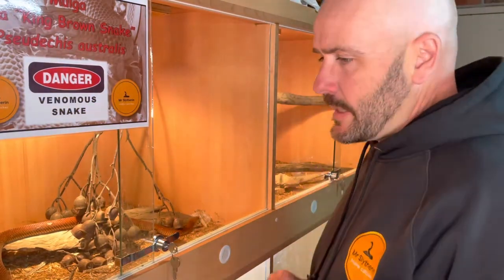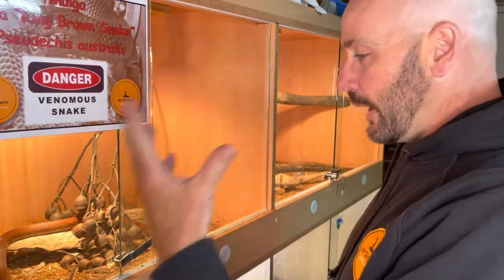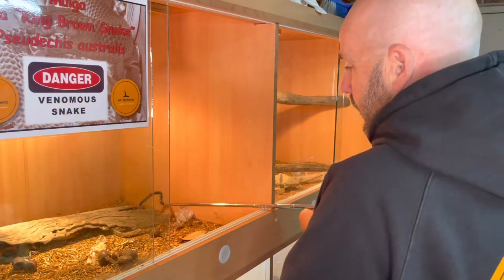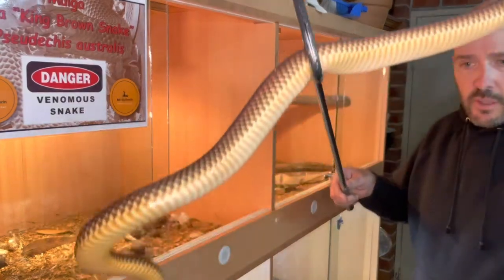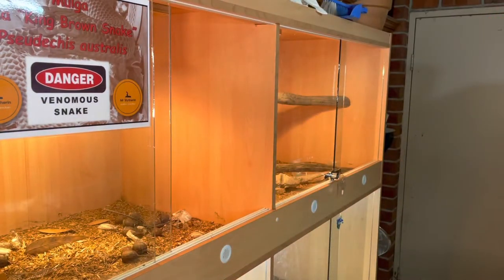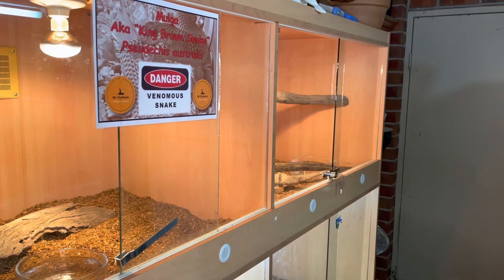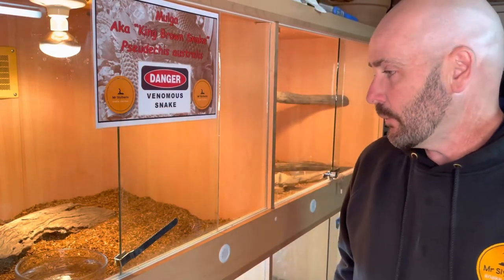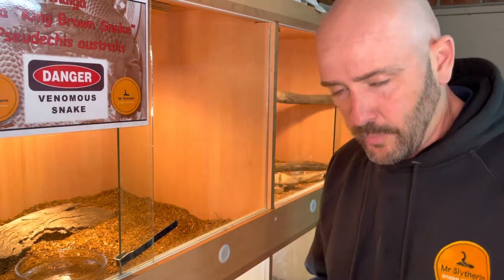Arthur, The messy Mulga Snake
It’s time to clean Arthur, one of our Australian Mulga, aka the King Brown snake.
Join me as we walk through the fundamentals of cleaning a venomous snake enclosure.